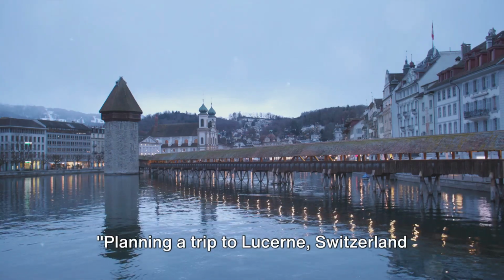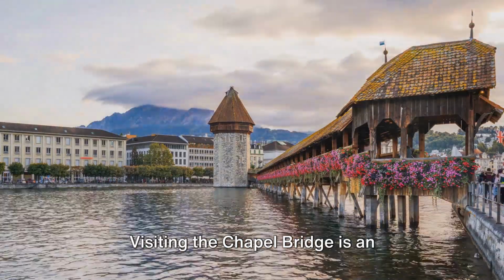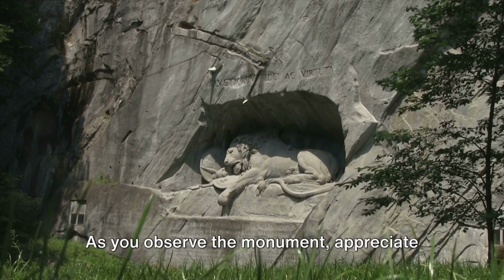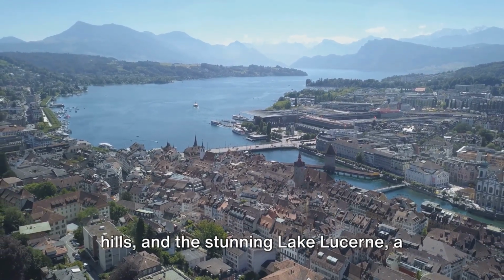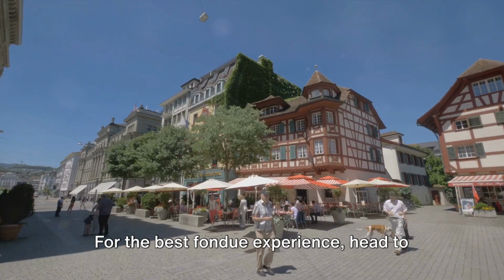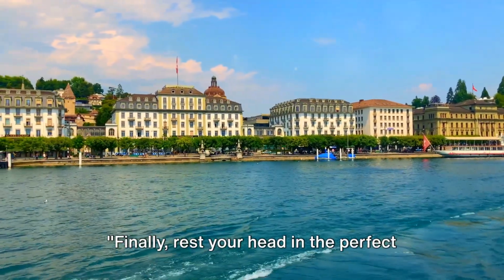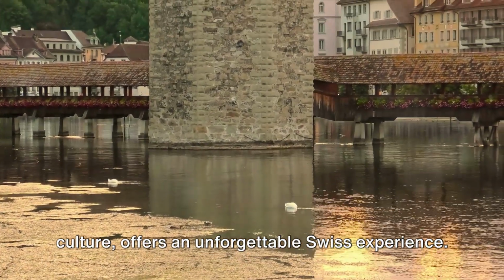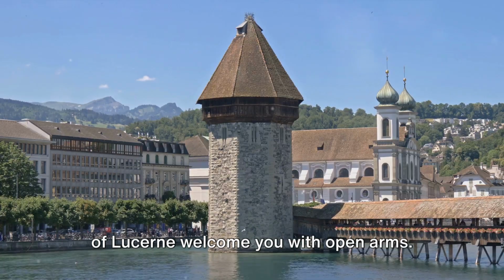Lucerne Switzerland: Thrills and Chills in the Heart of Switzerland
Get ready for a thrilling exploration of Lucerne, where each turn offers new excitement. Scale the heights of Mount Rigi, wander through the historic Chapel Bridge, and immerse yourself in the vibrant festivals of this Swiss gem. This guide is your key to unlocking the most exhilarating experiences Lucerne has to offer.